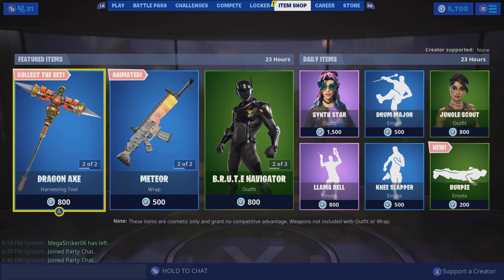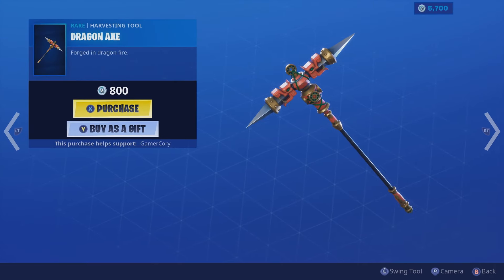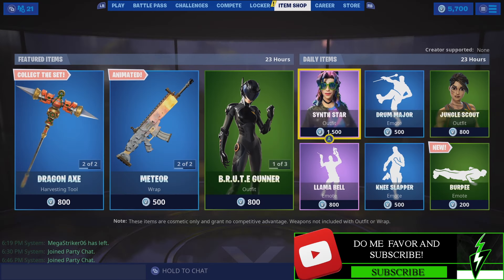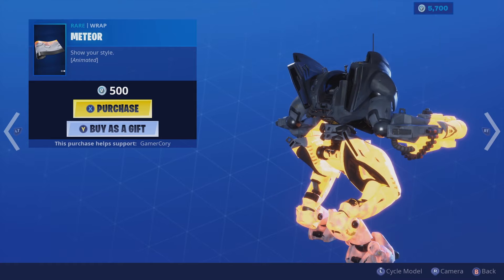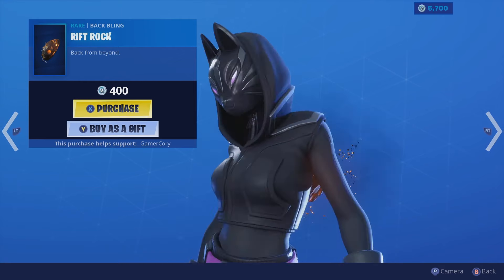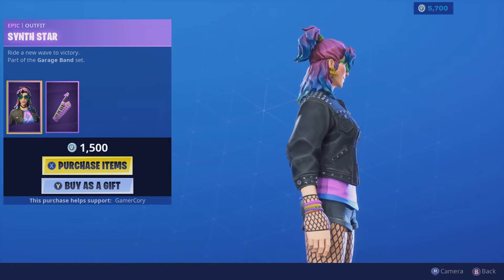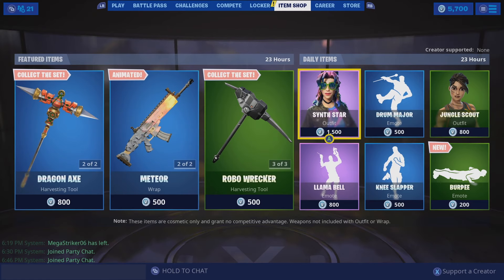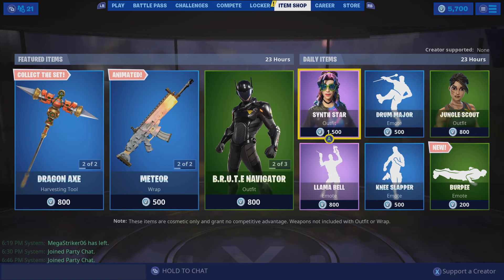Fortnite Item Shop *NEW* ANIMATED RIFT METEOR WRAP! August 2nd, 2019 (Fortnite Battle Royale)